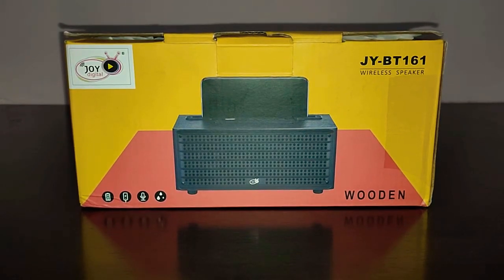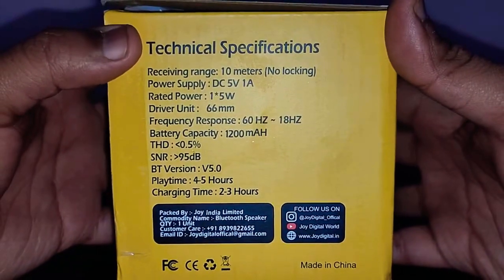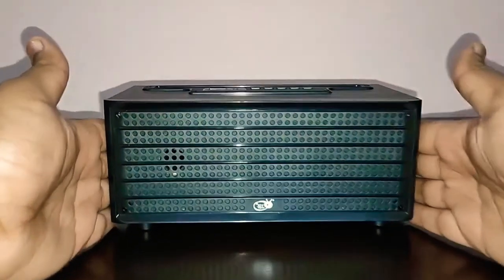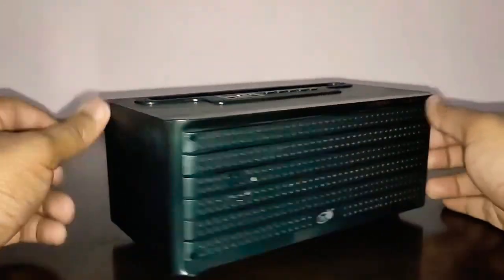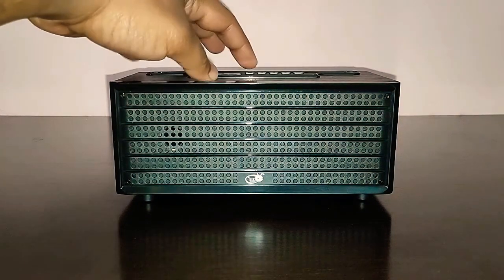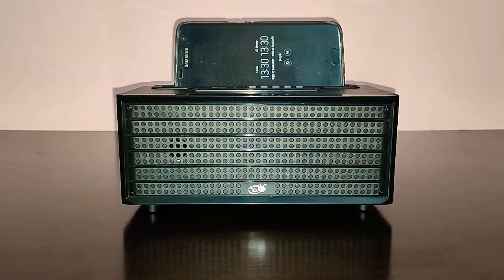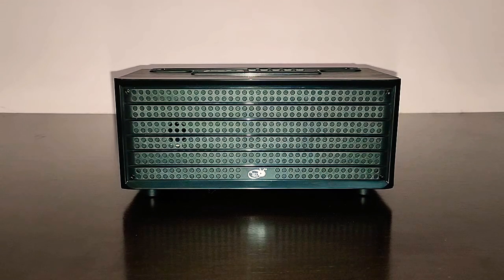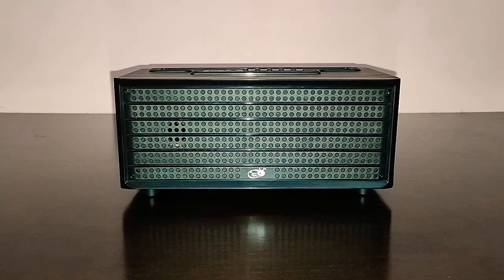Joy Vintage Retro Wooden Bluetooth Speaker. 5 Watt Speaker.